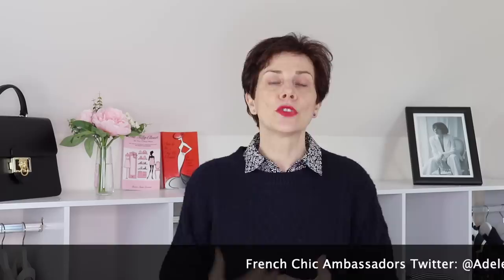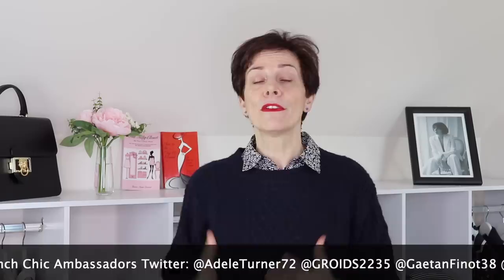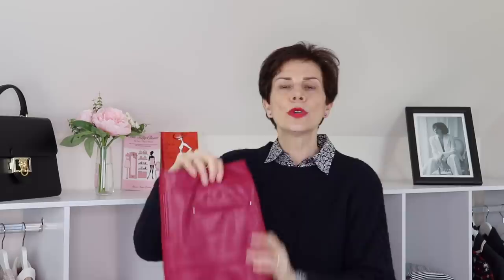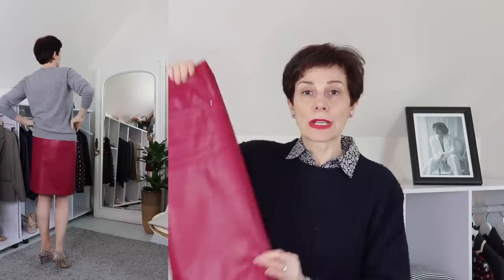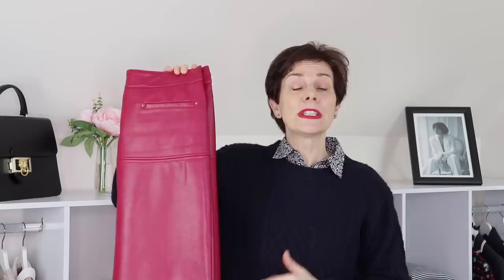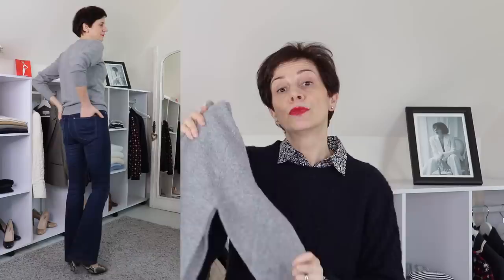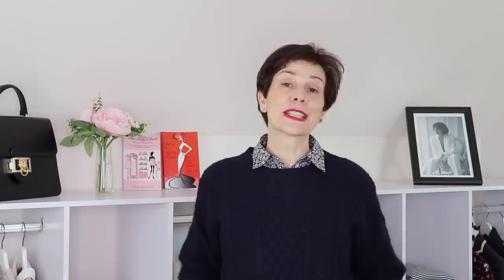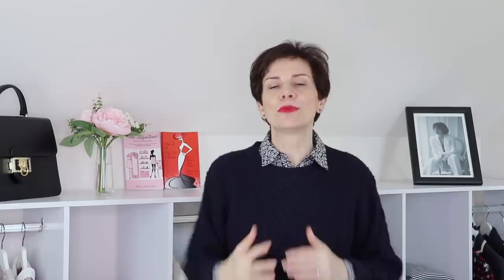How To Wardrobe Transition From Winter To Spring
5 Pieces To Transition From Winter To Spring
Do you believe that some pieces can be worn in only one season? In today's video, I share with you 5 pieces that don't have to be saved for winter. Extend their use and get more wear by wearing into Spring.

🎁 FREE SHAPE UP! ECOURSE (Discover your body shape)

ITEMS IN THIS VIDEO (or sim.)
Grey Cashmere Sweater (sim.)
Black Coated Jeans

🇫🇷  BOOKS  🇫🇷